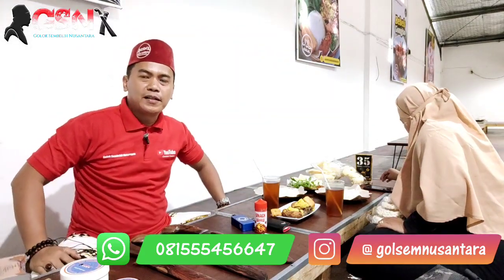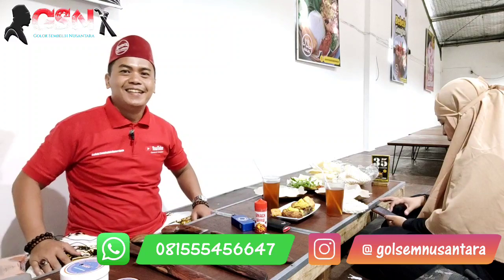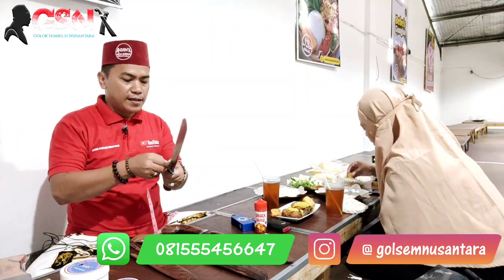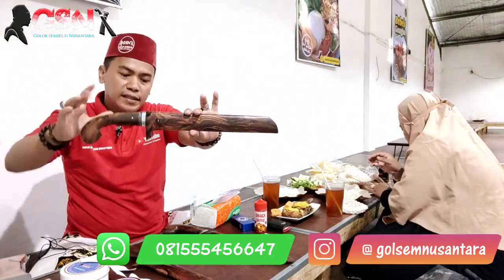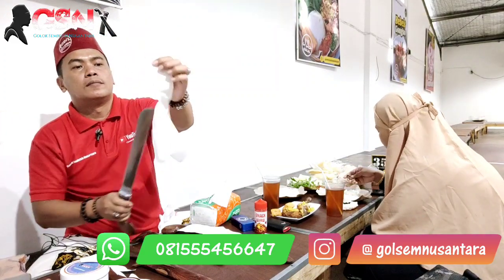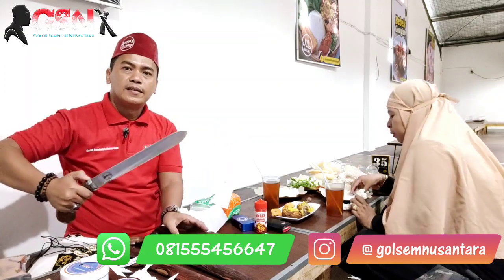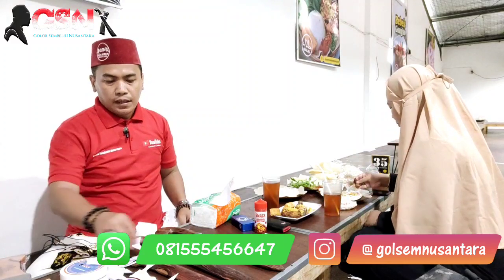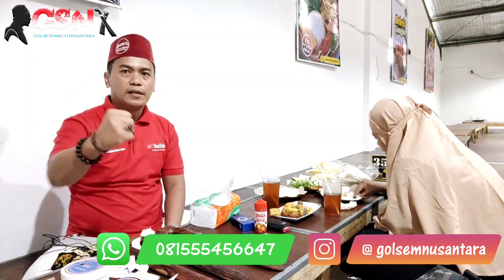TRIO GOLSEM BOHLER K110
Salam GSN...